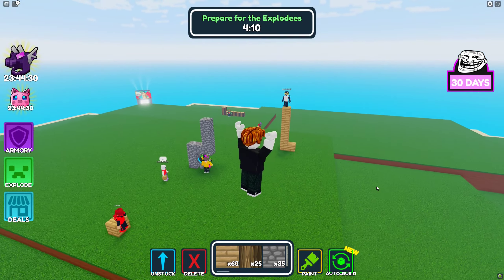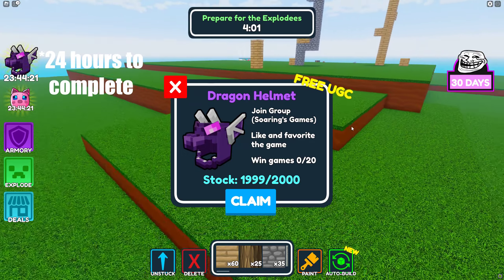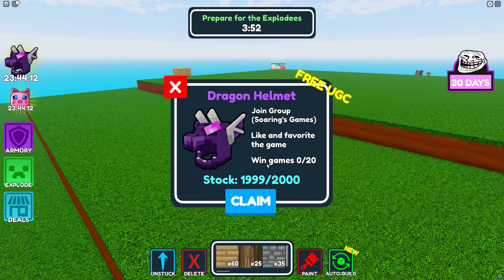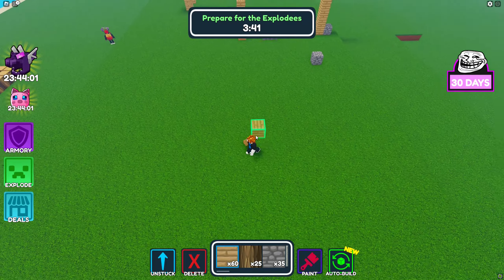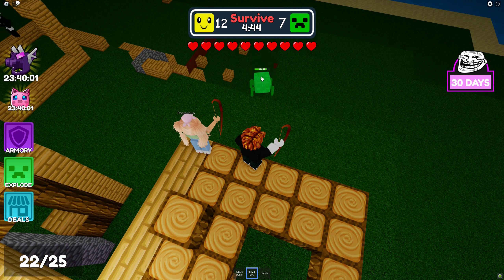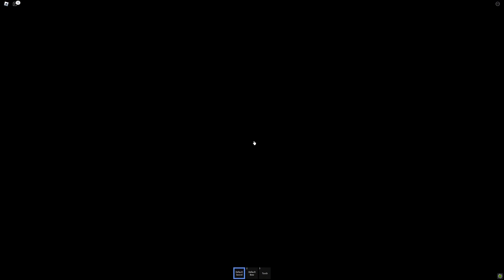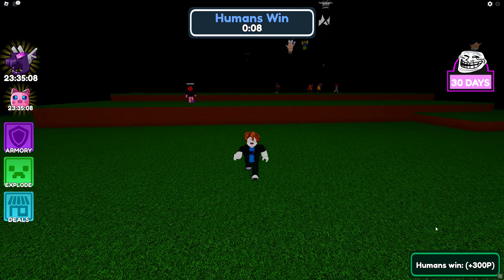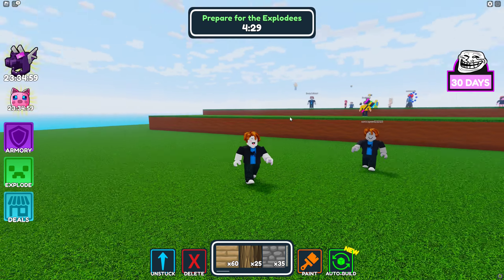[FREE UGC] How to get the 8-BIT BLACK DRAGON HELMET in Roblox Exploding Mayhem!